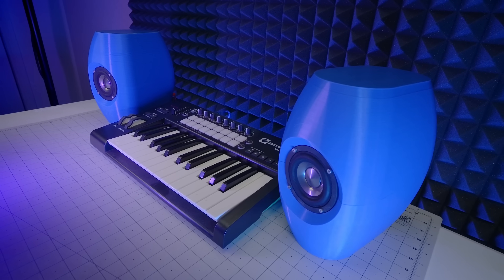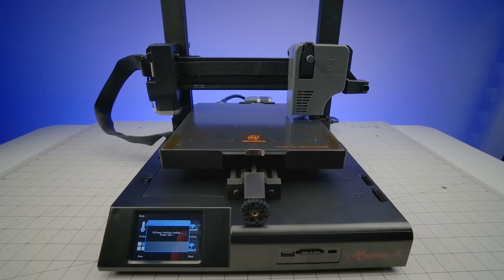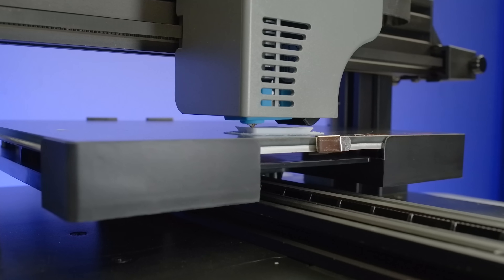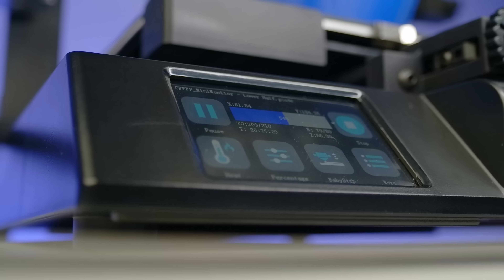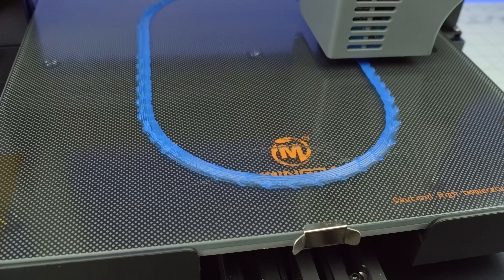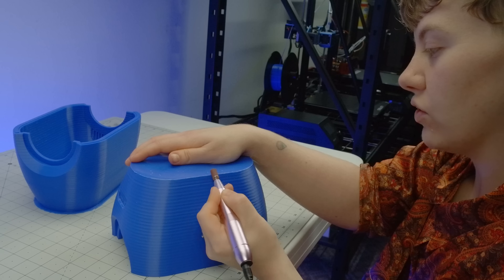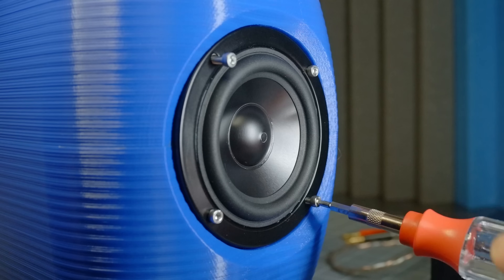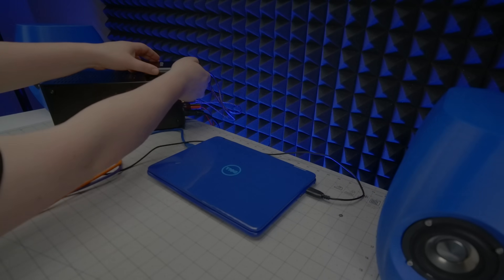3D Printed Studio Monitors (featuring Mingda Magician X)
Here's a "mini" attempt at a 3D printed studio monitor.

Mingda on Amazon

00:00 - Introduction
00:06 - Title Sequence
00:16 - Unboxing & Assembly
00:54 - Storage Box
01:07 - Firmware Upgrade
01:20 - Features
02:07 - About the Feature Project
03:40 - Test Print
04:21 - Slicing the Feature Model
04:55 - Printing the Feature Model, Part 1
06:34 - Evaluating Part 1
07:12 - Support & Checks
07:47 - Printing the Feature Model, Part 2
08:26 - Filament Swap
08:42 - Reference Print
09:17 - Evaluating Part 2
09:45 - Processing the Print
10:30 - Assembling the Enclosure
11:08 - Testing the Passive Radiator
12:21 - About the Machine
12:58 - Back to the Reference Print
13:10 - DSP Tuning
13:25 - Final Words
13:58 - Demo